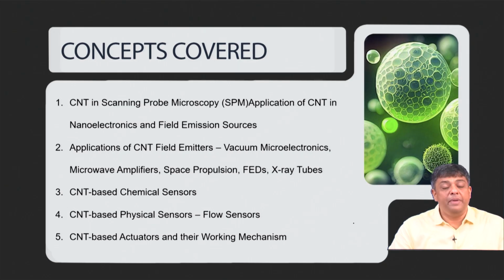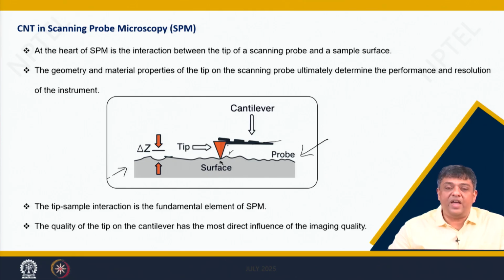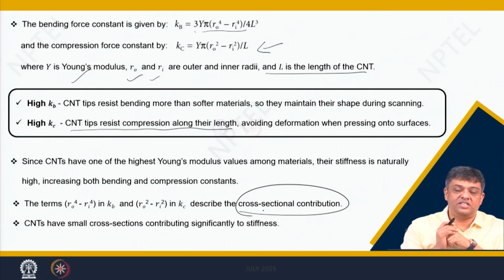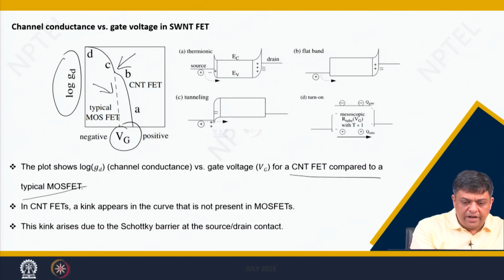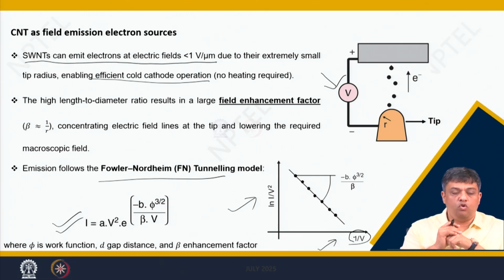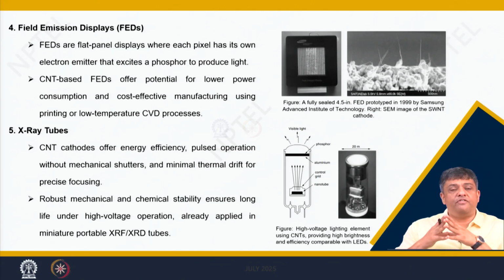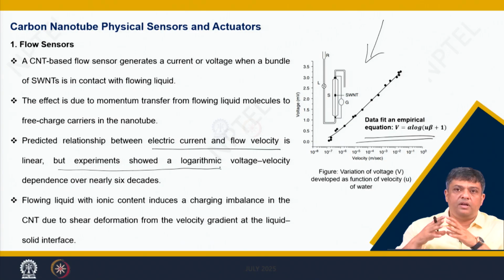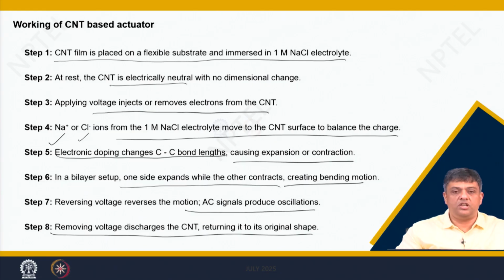Lecture 24 : Application of carbon nanotubes